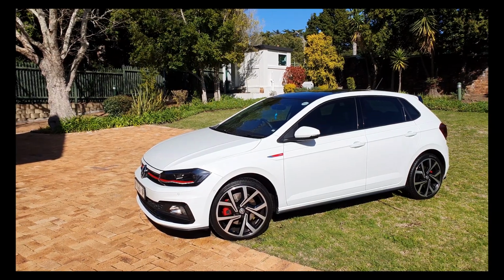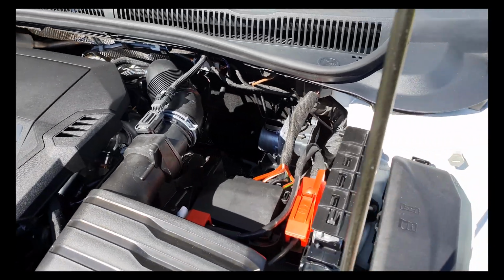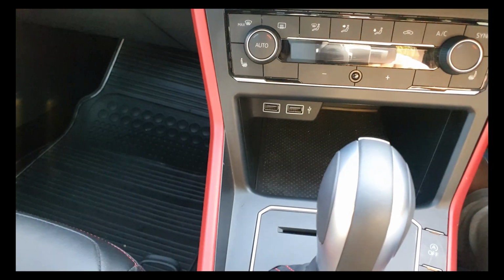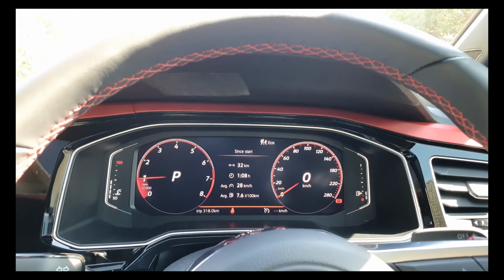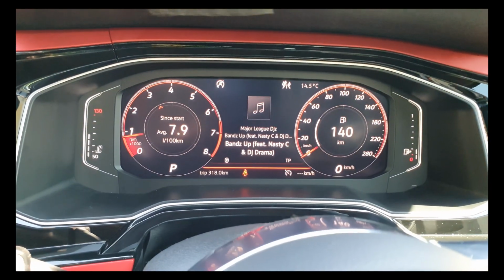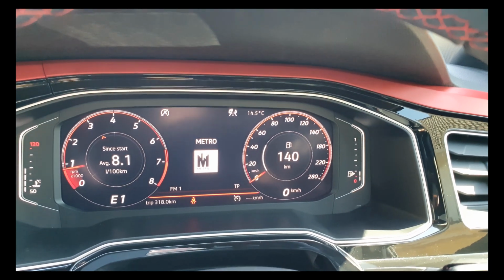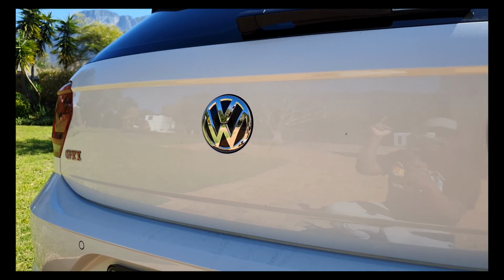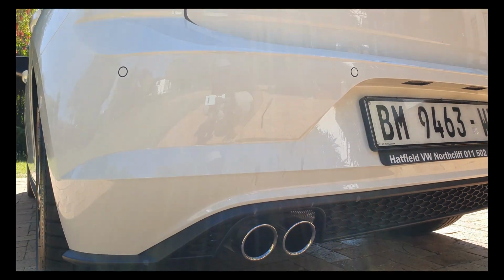VW POLO GTI 2020 : Exterior and Interior Features Review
4K UHD...This is a review of the new Polo GTI 2020 model. The review showcases the features of the car and the optional extras included in the car. There's also a great in dept look of the Multi Active Info Display and how it works.